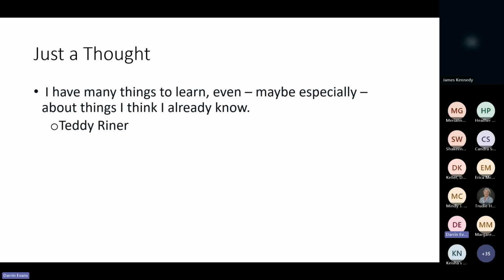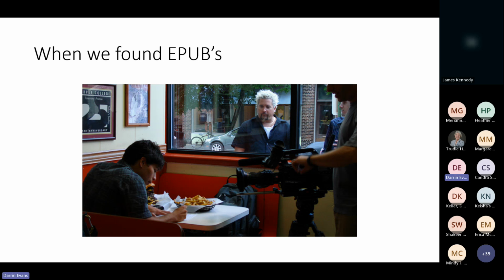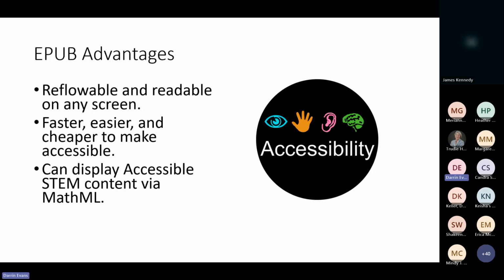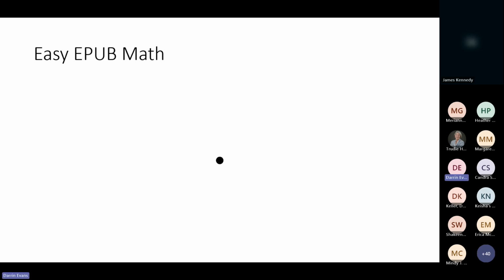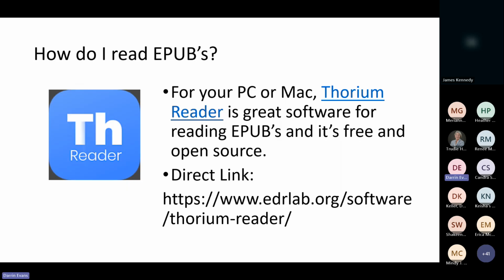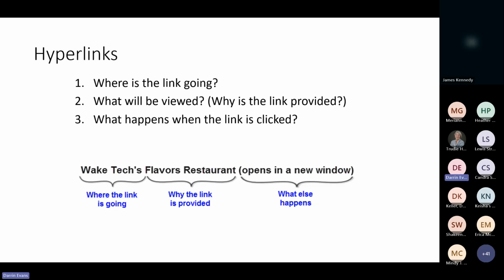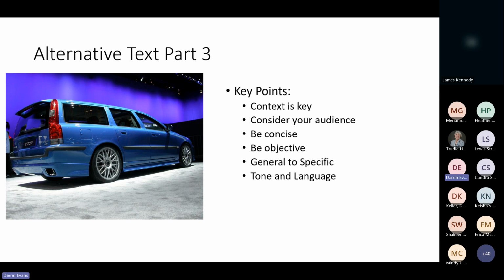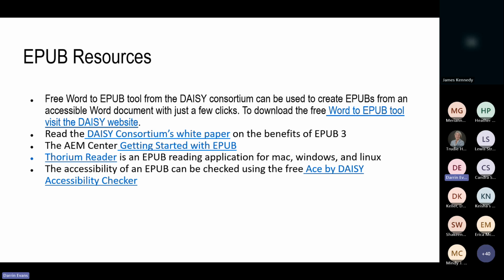Digital Accessibility with Darrin Evans from the VLC - February 2025